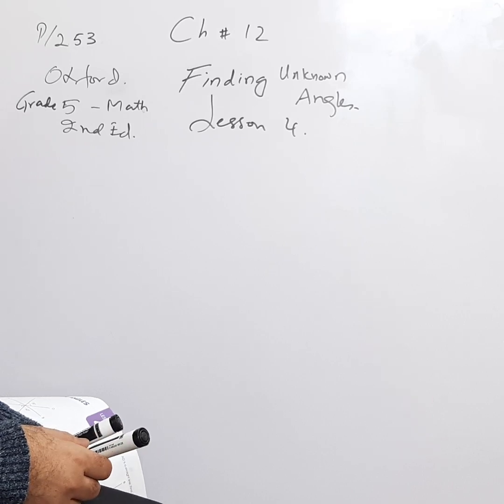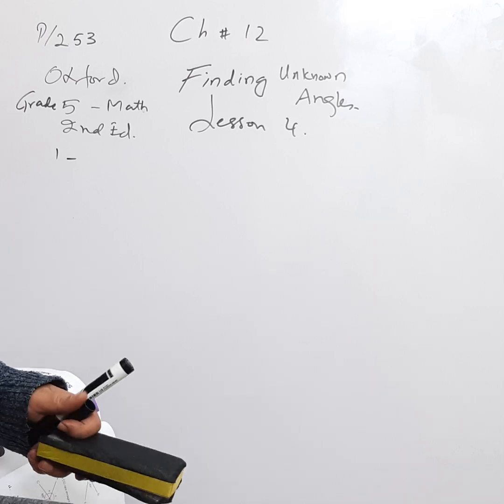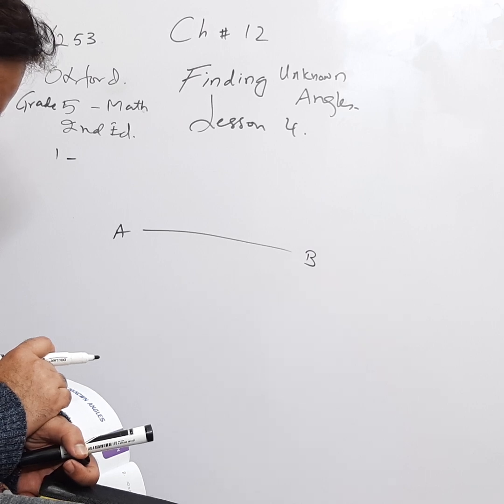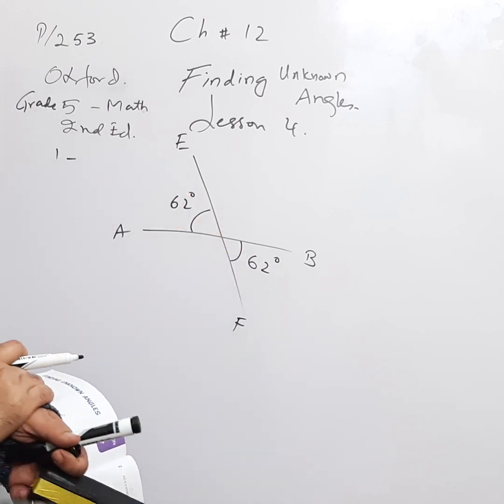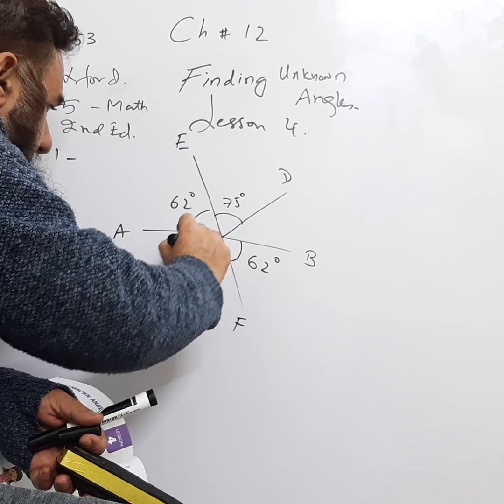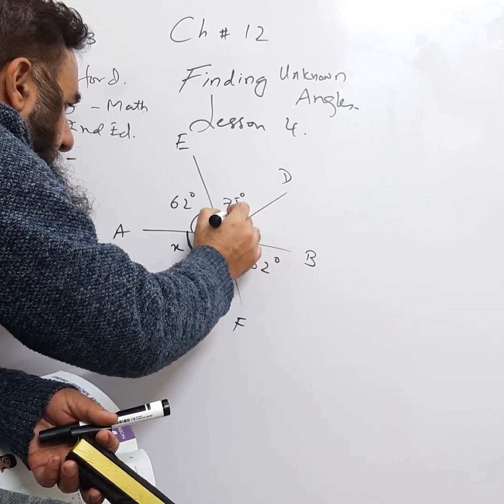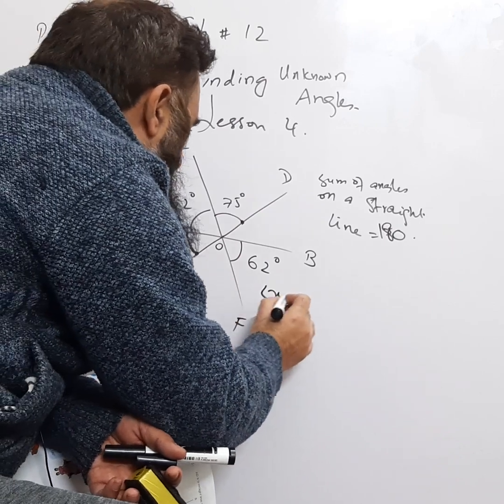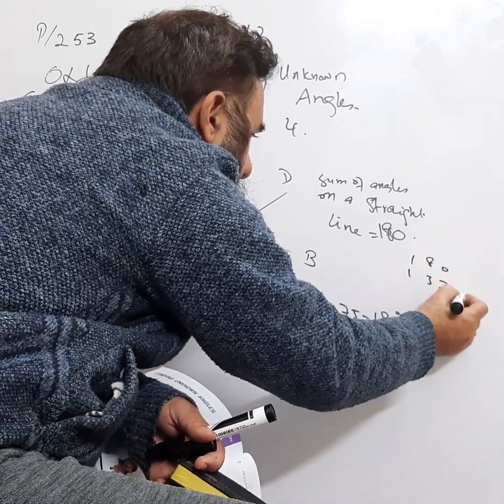Primary Mathematics (grade 5), Ch 12: Angles, Lesson 4: Finding Unknown Angles, q1, pg 253